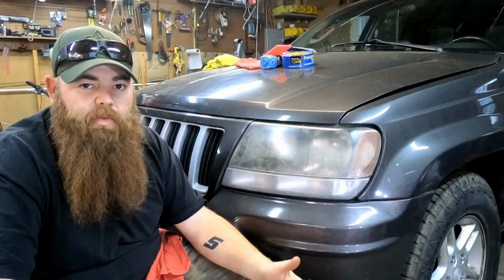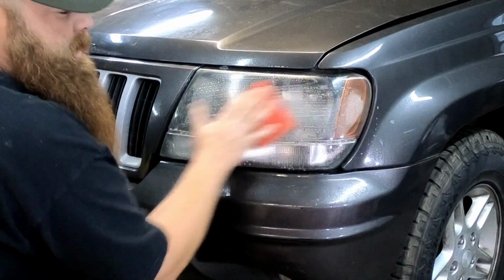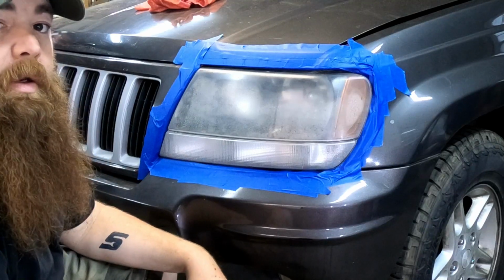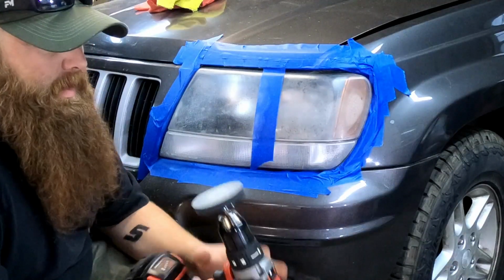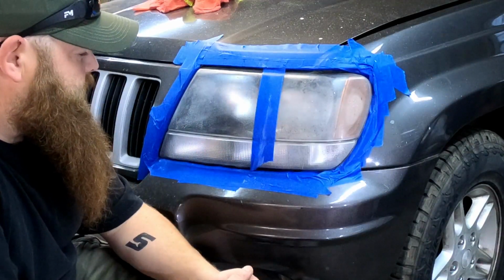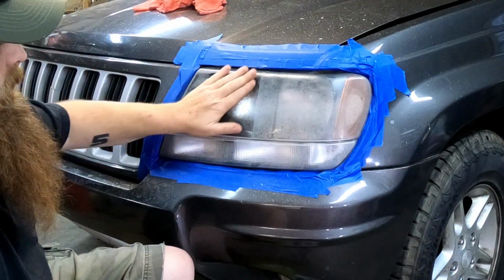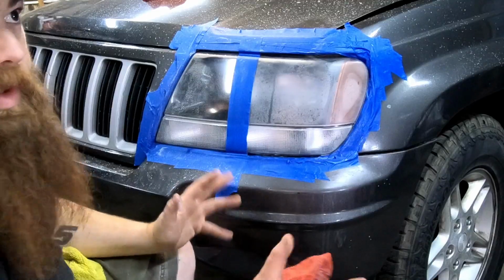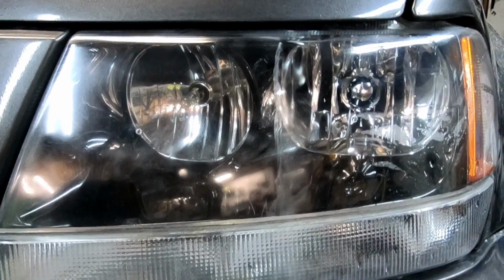Headlight Restoration How To & Showdown! Harbor Freight vs. 3M!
Quality, affordable, useful tools below!!!

GearWrench 80550 57 Piece 3/8-Inch Drive 6 Point Socket Set
GearWrench 80564 7pc SAE Flex Socket Set & 80565 10pc Metric Flex Socket Set
GearWrench 81923 28-Piece Full Polish Combination Non-Ratcheting Wrench Set SAE/Metric
Capri Tools CP30002 S2 Metric Hex Wrench Bit Socket Sets, 13-Piece
Capri Tools CP30031 Master Torx Star Socket Set, 60-Piece
Capri Tools 30032 Master Hex Bit Socket Set, Metric & SAE, 32-Piece
Capri Tools Mechanic's Screwdriver Set, Oil Resistant Handle with S2 Steel Shaft, 6-Piece
Capri Tools 20012 Self-Adjusting Wire Stripper
Capri Tools 32070 Air Hammer, Hex Shank + 4 Chisels
Channellock 3 Piece 9-1/2-Inch, 6-1/2-Inch, and 12-Inch Tongue and Groove Plier Set

And please use one of the affiliate links above to do any and all your shopping on Amazon.com . You do NOT have to buy anything above, you can shop as normal as you always have. Thanks again.